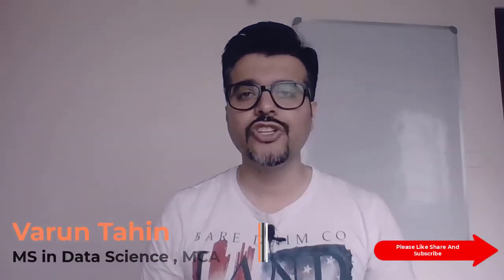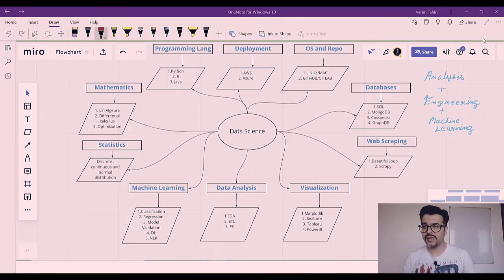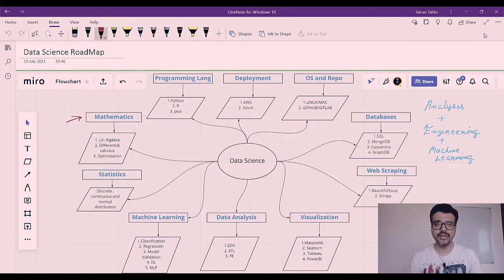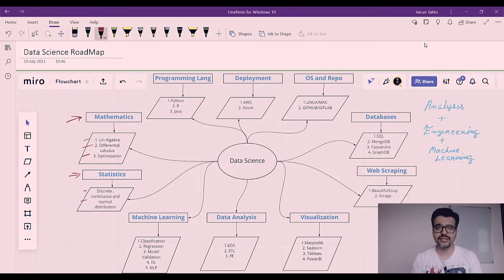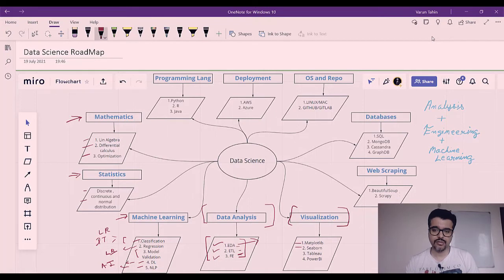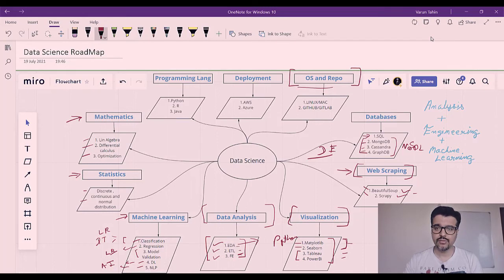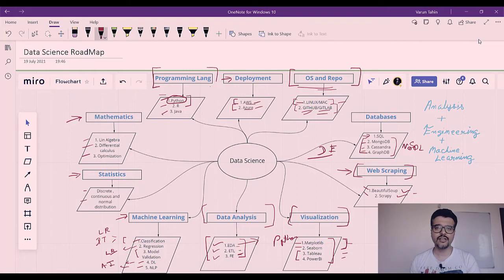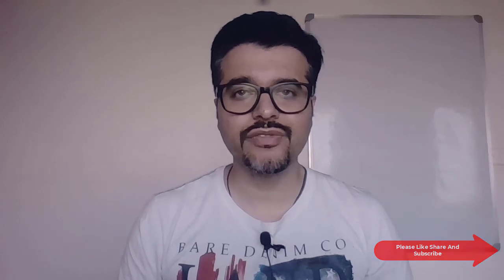How to switch to data science job profile in short duration?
This video contains smart tips and suggestions on how to transition your career into data science even-though you are coming from a non technical/different technical  background.
This video is made with an intention to introduce you all with the myths about data science and its related components and how simple streamlining could
minimize your effort to a large extent when transitioning into this role.

Please comment on this video if you have specific questions

The Career Path we will follow is as under:
1. Introduction to Python
2. Maths for Machine Learning
3. Data Visualisation
4. Statistics Essentials(Inferential Statistics)
5. Hypothesis Testing
6. Exploratory data analysis
7. Supervised Learning
       7.1 Linear and Logistic regression
       7.2 Naive Bayes
       7.3 Model Selection
       7.4 Advanced Regression
                7.4.1 Generalised Linear regression
                7.4.2 Regularised Regression
       7.5 Suppor Vector Machines
       7.6 Tree Models
               7.6.1 Decision Trees
              7.6.2 Random Forest
       7.7 Model Selection(Practical Consideration)
8. Unsupervised Learning
       8.1 Clustering
       8.2 PCA
9. Natural Language Processing
       9.1 Lexical Processing
              9.1.1 Basic
              9.1.2 Advanced
      9.2 Syntactic Processing(Parsing)
      9.3 Semantic Processing
      9.4 Topic Modelling
10. Deep learning and Neural Network
     10.1 Introduction to Neural Network (NN)
     10.2 Feed Forward Neural Network
     10.3 Back Propagation Neural Network
     10.4 Modification To Neural Network
     10.5 Introduction to Convolutional Neural Network (CNN)
     10.6 CNN Industry Applications
     10.7 Recurrent Neural Network ( And its variants)
11. Reinforcement Learning
12. Directed Graphs
13. Undirected Graphs

Note: Please note as we progress further in the sessions we will be also covering a lot of real time projects so that the knowledge imparted is used in the best interest with an intension to transition into this role quite smoothly.

Thanks